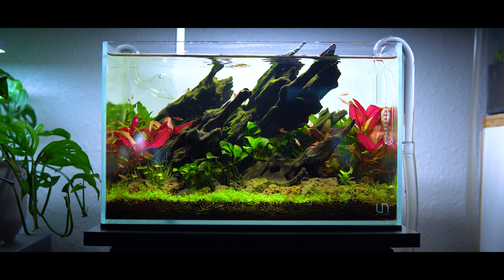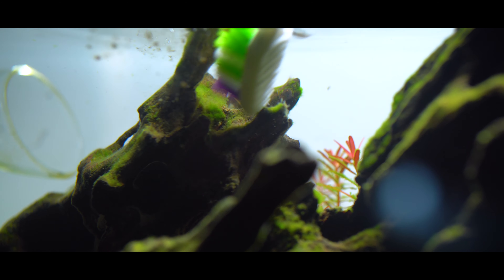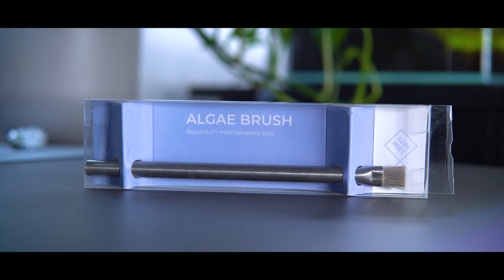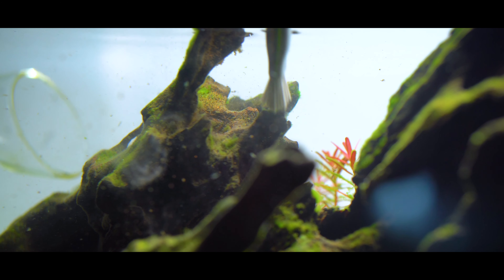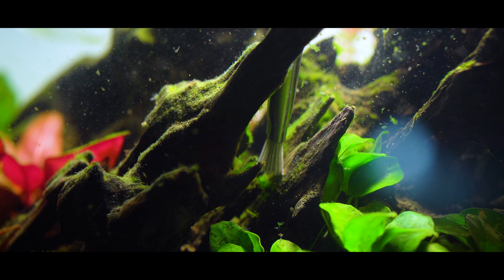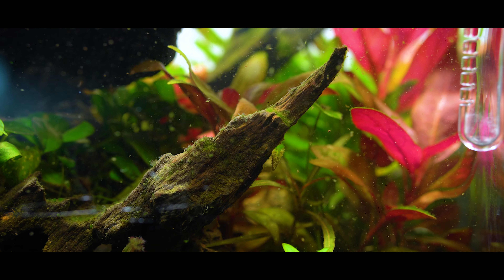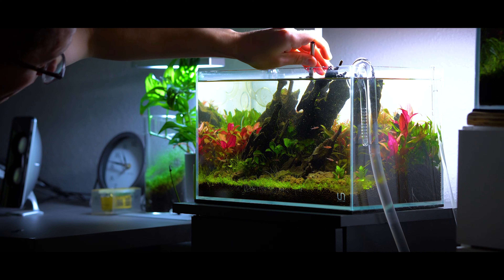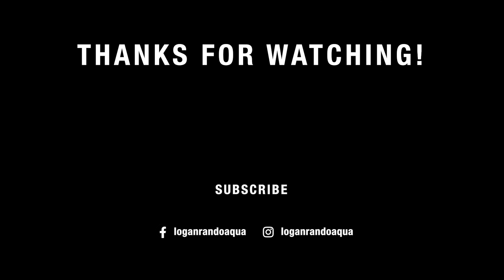The BEST TOOL For Aquarium ALGAE CONTROL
For the longest time I've been looking for a tool that could help scrub algae away from the nooks and crannies of hardscape. The toothbrush just wasn't cutting it for me in this use-case. Enter the AquaWorx Algae Brush. This aquarium maintenance tool is a game changer! Today I have a full review of the tool in action. Thank you to Buce Plant for sending me the AquaWorx Algae Brush!

GET YOUR OWN ALGAE BRUSH!

TIMESTAMPS

00:00 - Intro & What We'll Cover
00:25 - The Problem This Tool Solves
01:10 - Algae Brush Review
02:19 - The Verdict
02:48 - Outro

GLASS
UNS 5N (4 Gal)

CABINET
Aqueon Pedestal Stand (Black)

FILTRATION
OASE BioMaster Thermo 250

C02
VIVOSUN Hydroponics CO2 Regulator
AQUARIO NEO Diffuser Tiny (SS Size)
Pressurized CO2 (20 oz Paintball)

LIGHTING
ONF Flat Nano

SUBSTRATE SYSTEM
UNS Controsoil (Black, Extra fine)

HARDSCAPE
Dragon Wood
Vesicular Basalt

PLANTS
Cryptocoryne wendtii 'Green Gecko'
Alternanthera reineckii 'Mini'
Cryptocoryne wendtii 'Brown'
Hydrocotyle verticillata
Hemianthus callitrichoides 'Cuba'
Eleocharis pusilla
Anubias nana 'Petite'
Rotala rotundifolia 'H'ra'
Phyllanthus fluitans

MUSIC ATTRIBUTIONS